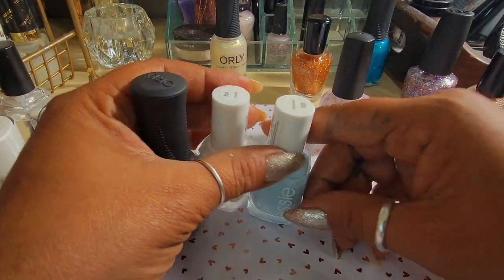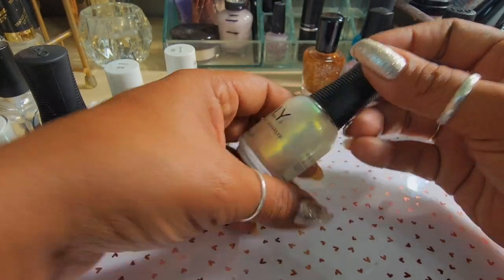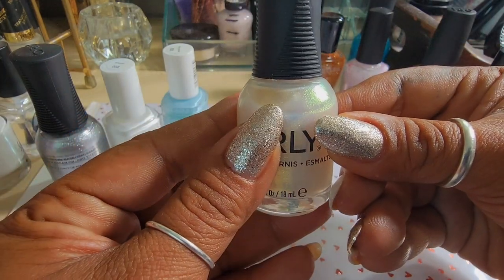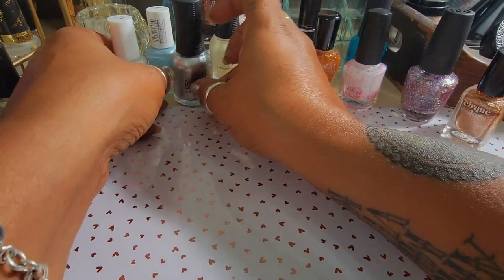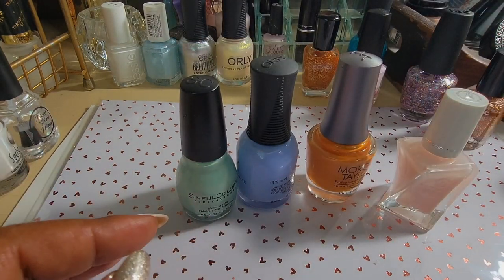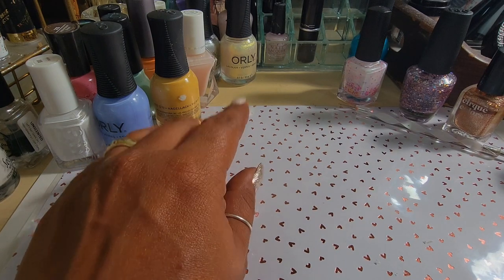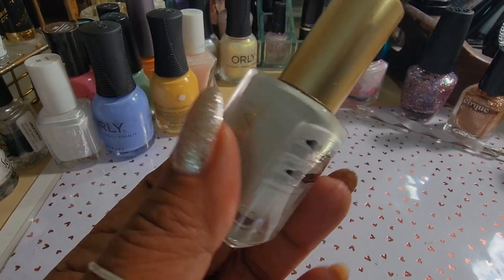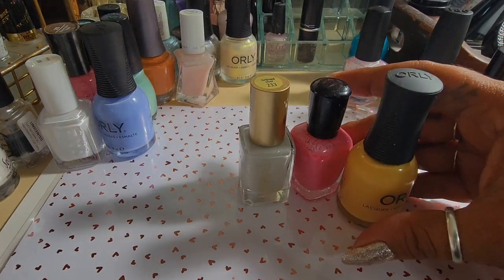Monthly Manis Spring 2022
Hello!!!

Polishes Mentioned
Orly ephemeral
Essie Blue la la
Essie Blanc
Orly elixir
Orly golden afternoon
Morgan Taylor catch me if you can
Sonia kashuk sweet cheeks
Sinful colors appeasing
ZOYA Maria Luisa
Sally Hansen watermelon fellon
Zoya eden
Cirque colors halcyon
Orly hip and outlandish
Loreal Sunkissed silver
Essie Gel couture sheik fantasy
Opi confetti ready
Dior cosmopolite
Butter London bit faker
Opi heart and con -soul

Base coats mentioned
Orly Nail Armor
Seche Ridge filler

Top Coat
Moonshine Mani quick dry top coat

Essie Gel couture Lace is more
NCLA Grace

Sweater was a gift
Necklace is from Gordons Jewelers

Lighting I use for swatches (sometimes natural light)
Ott Light-purchased at Hobby Lobby
2 LED lamps from Target

Base coat I use to restore my glitter polishes
TKB Trading Nail Polish Glamour Base and details

Nail Polish thinner I am currently using
Beauty Secrets Nail Polish Thinner

SOCIAL MEDIA

Diana